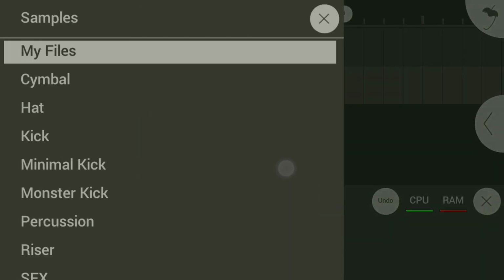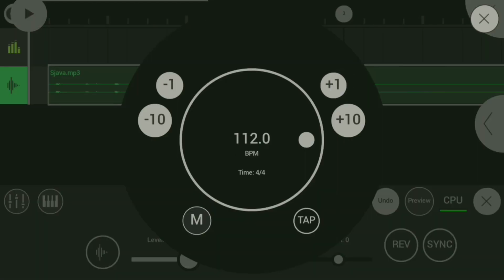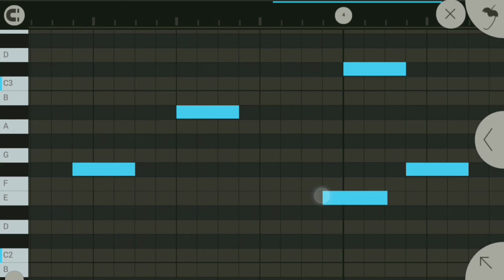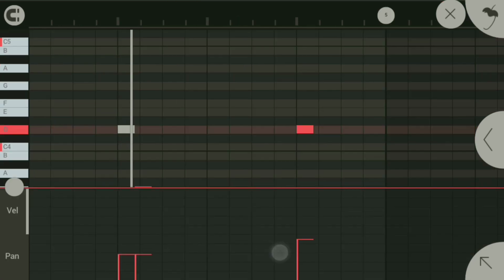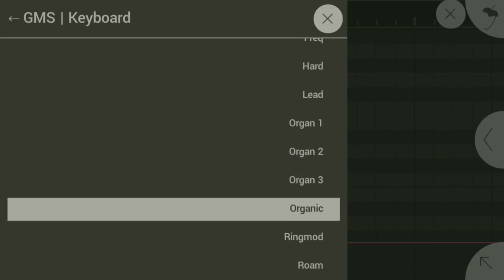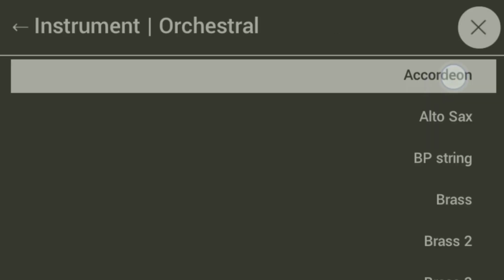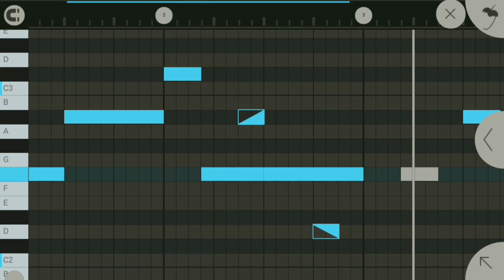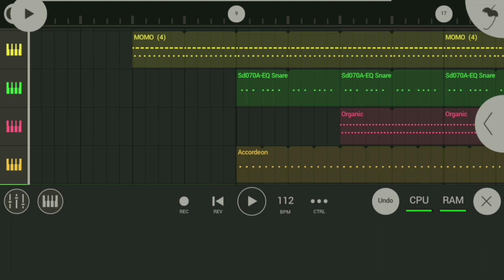how to make amapiano on FL studio mobile Tyler ICU ft mellow & sleazy / How to find a log drum 2023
how to make amapiano on FL studio mobile like Tyler ICU ft mellow and sleazy fl studio mobile tutorial

creating a log drum tutorial on FL studio mobile

how to make amapiano on fl studio mobile like mellow and sleazy ft TNK

ft MDU TRP

different LOG DRUM TRICK'S ON FL STUDIO MOBILE

THIS VIDEO IS A 05:36